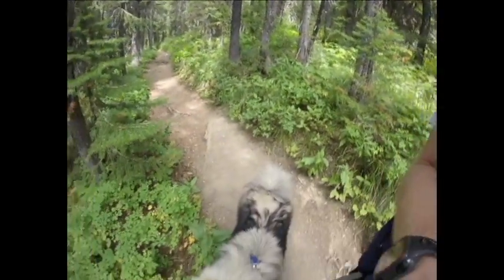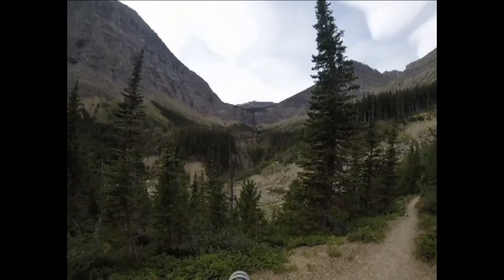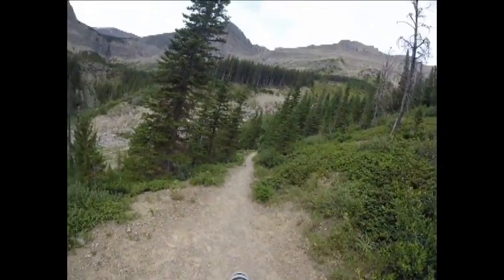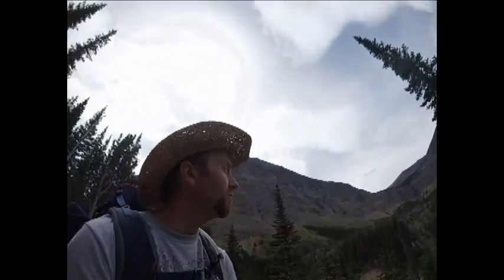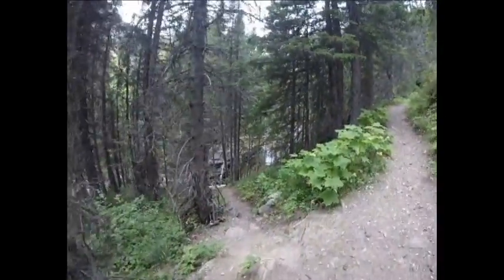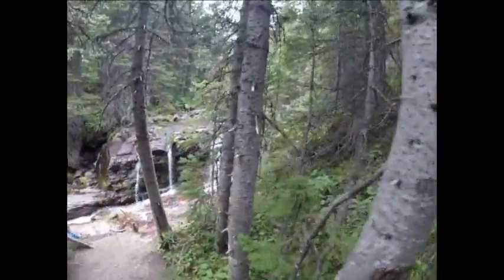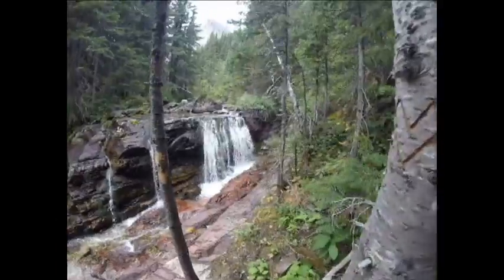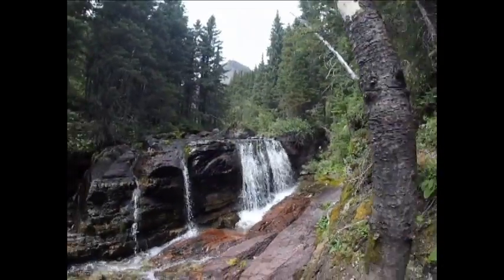Lineham Falls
Lineham Creek Trail off the Akamina Parkway in Waterton Lakes National Park.  Found after the oil exhibit this trail climbs for the first 3Km of a 4Km hike.
On this adventure I took my Keeshond Puppy with me as well.